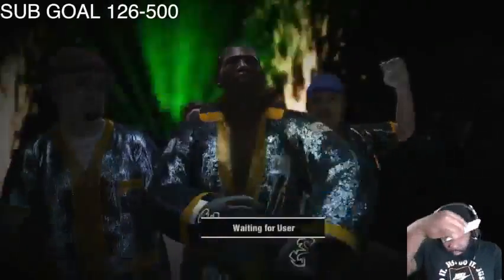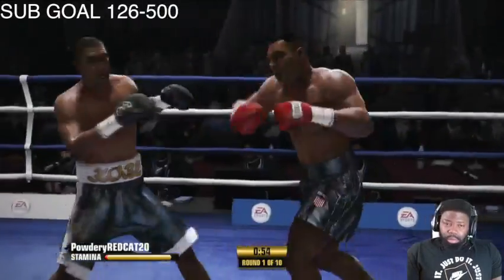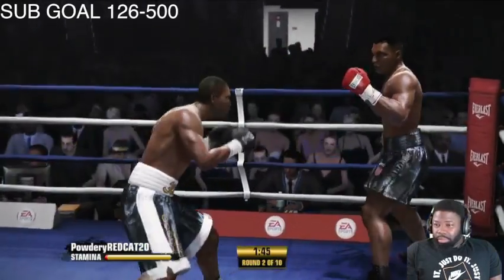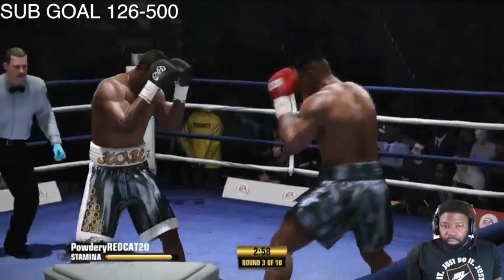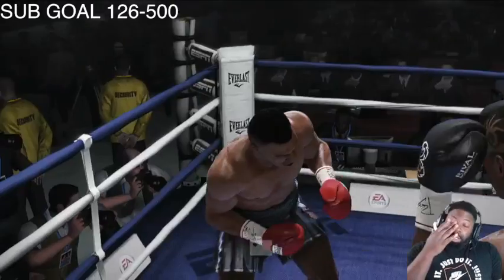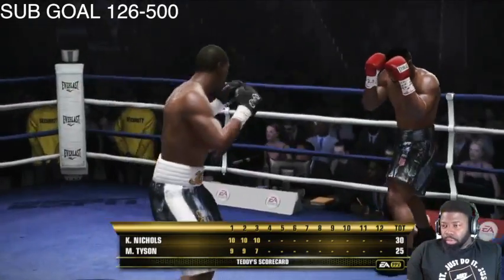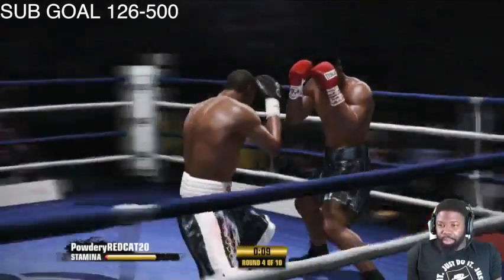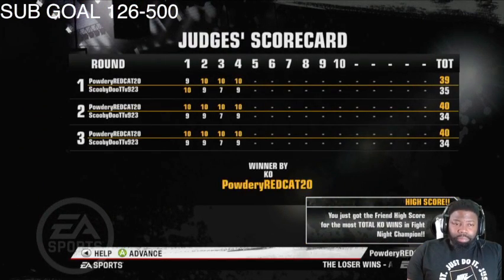WORST SPAMMER EVER: Fight Night Champion